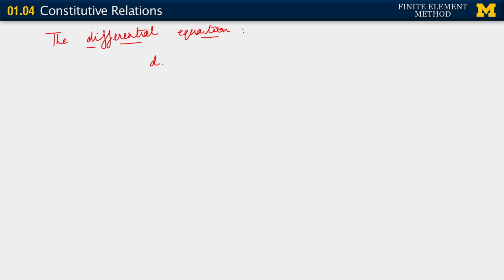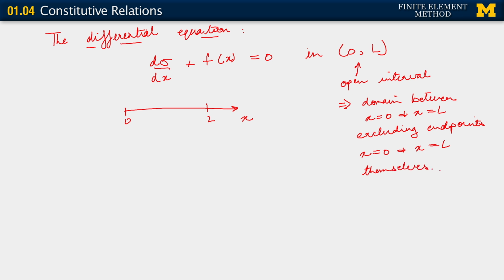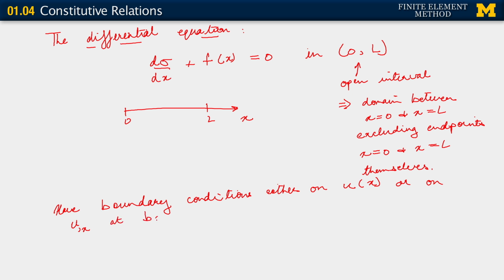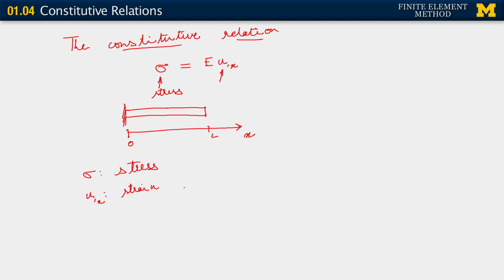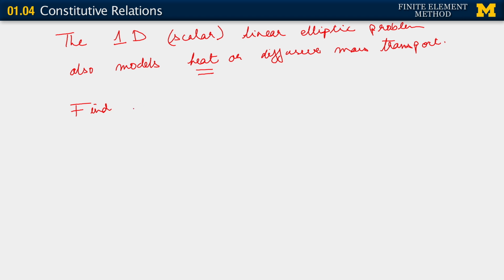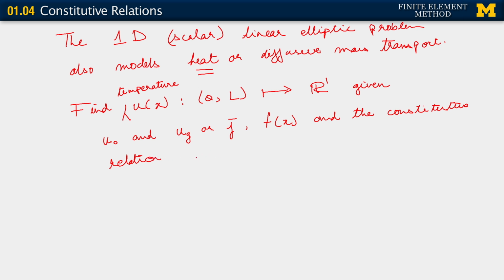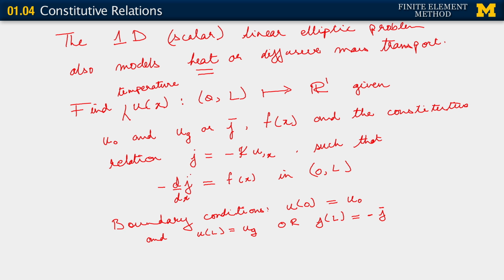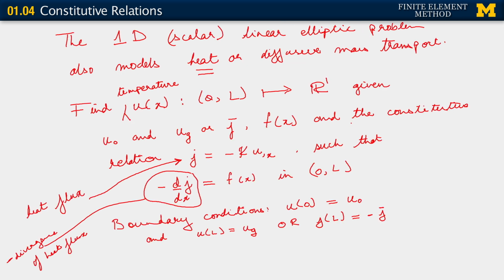01.04. Constitutive relations